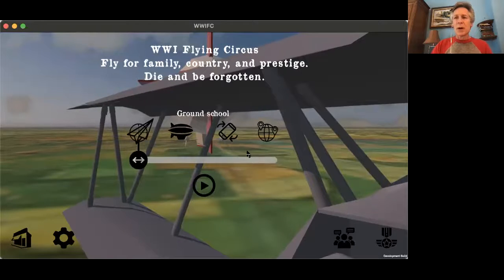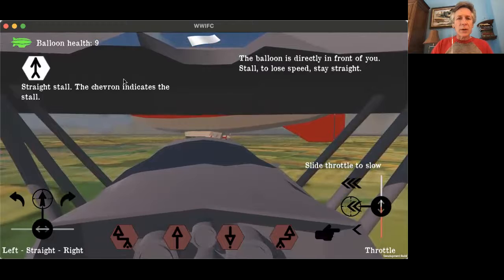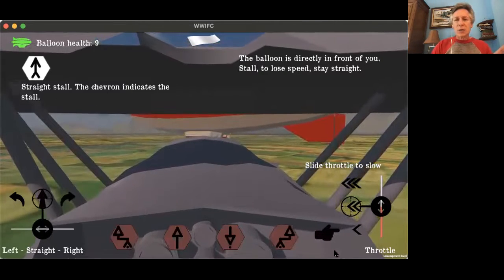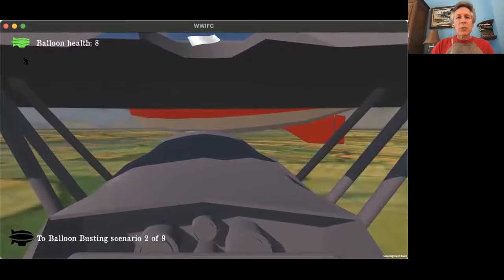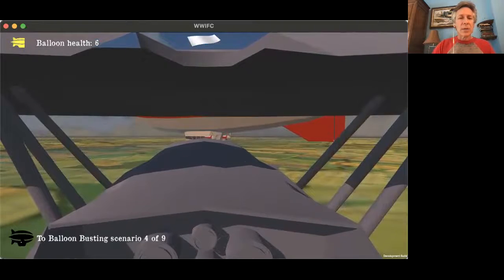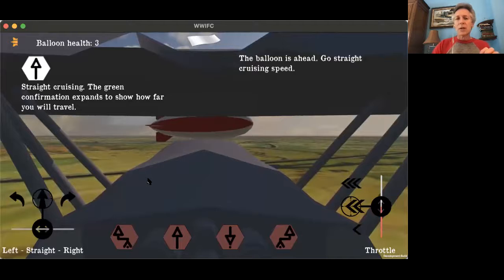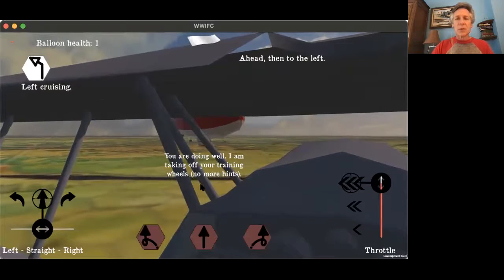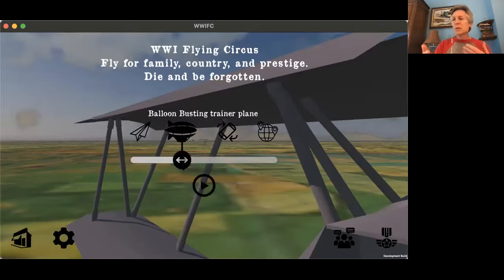WWI Flying Circus: Balloon Busting Usability Enhancements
I held a usability test for WWI Flying Circus that focused on the Balloon Busting scenarios. I had great feedback. And, used many of the ideas to make things much better, me thinks. So, let me know what you think about those changes.